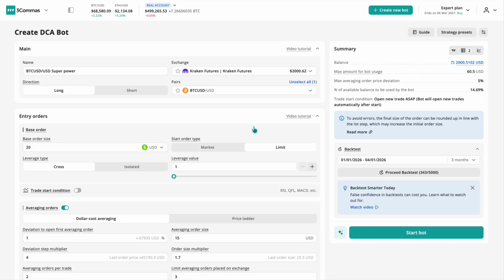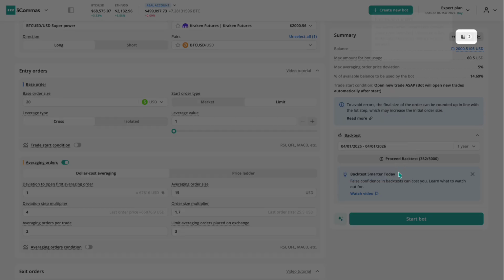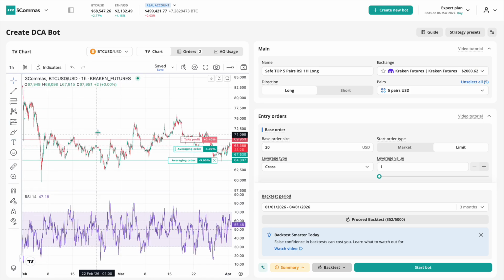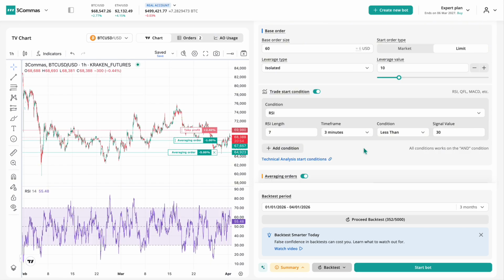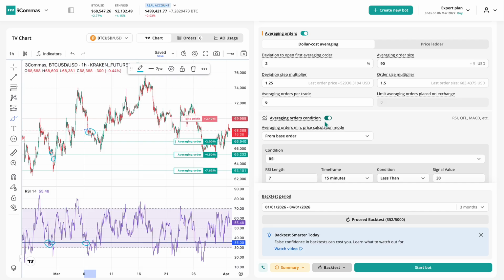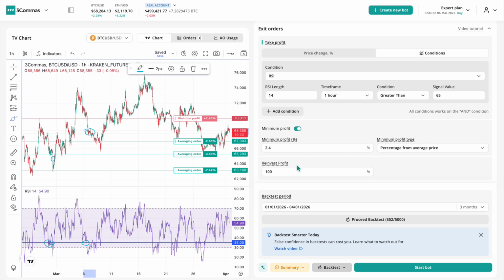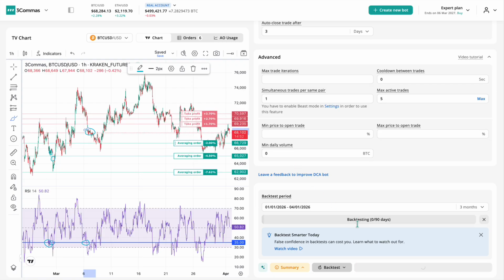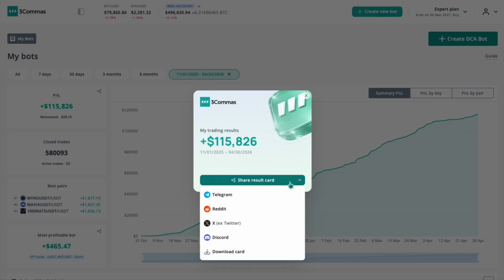How to Set Up a DCA Bot on 3Commas: Full Tutorial (2026)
A complete walkthrough of the DCA Bot on 3Commas, from the first click to a launched strategy.

*In this video you'll learn*:
00:00 What the DCA Bot does and how to access it
01:10 Creating your first bot and using the Guide tool
01:42 Strategy presets, layouts, and Market Data Insight
02:16 Main settings: name, exchange, trading direction
03:25 Entry orders, market vs limit, leverage on futures
04:47 Trade start conditions and RSI signals
05:25 Averaging orders: DCA mode and Price Ladder
07:25 Take Profit, Trailing TP, and multiple targets
08:40 Stop Loss, Break Even, and risk management
09:11 Advanced settings: cooldowns, volume filters, price ranges
09:49 Backtesting your strategy before going live

By the end, you'll have a clear picture of how to build, test, and launch a DCA Bot that runs 24/7.